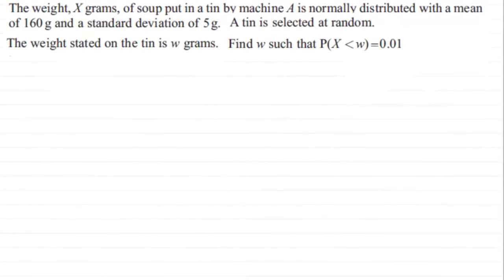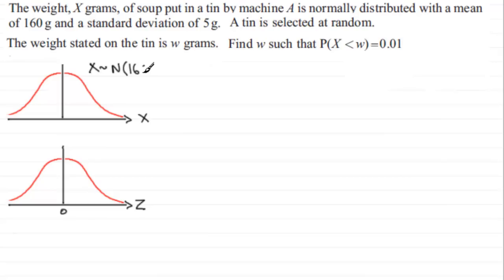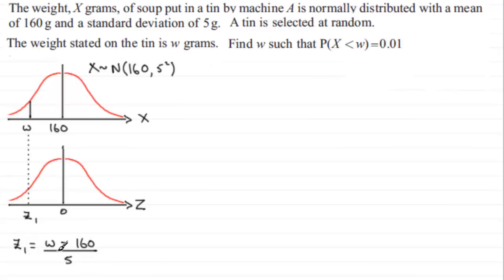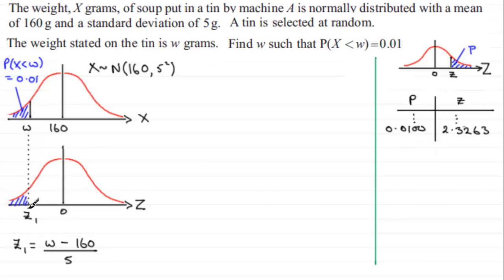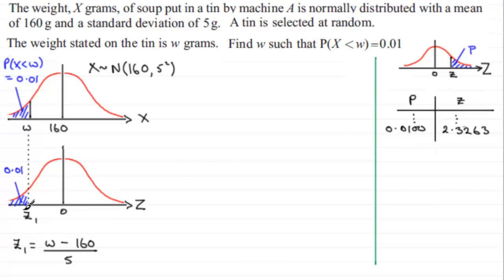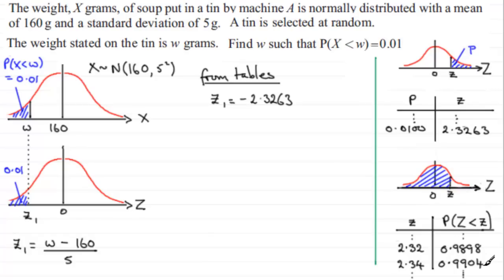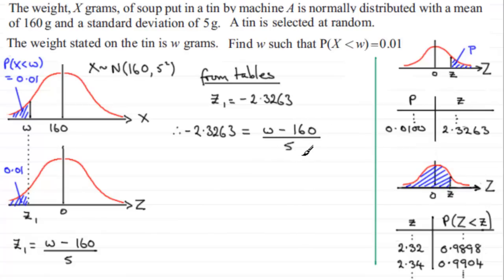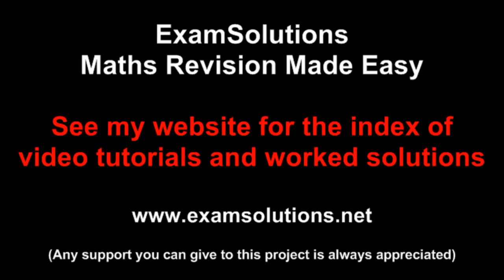Inverse Normal : S1 Edexcel January 2011 Q8b : ExamSolutions Maths Tutorials